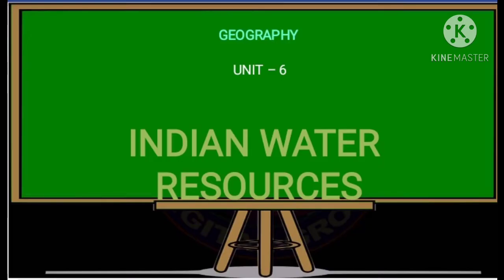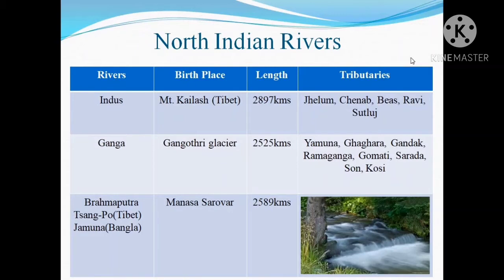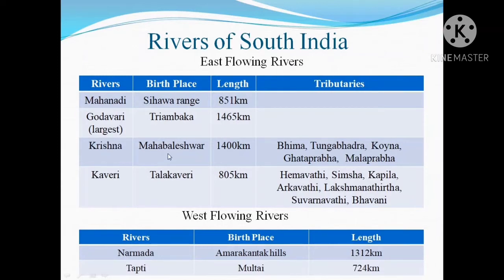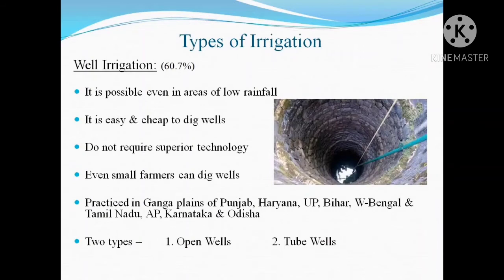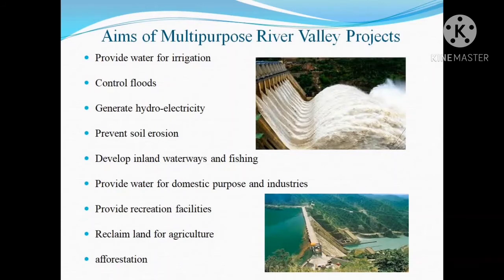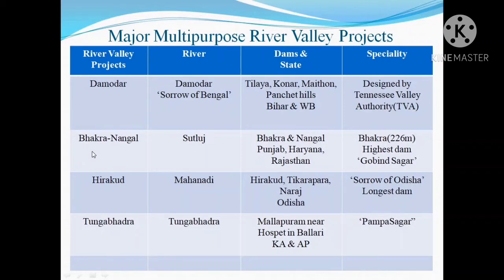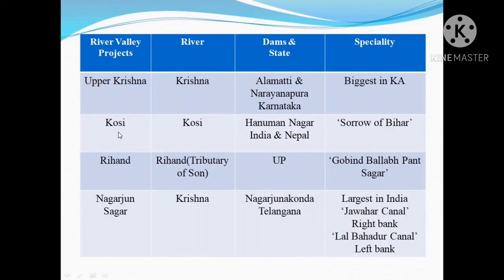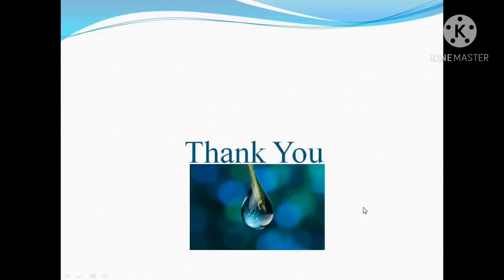10th Std Social Science: Geography :CH:6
INDIAN WATER RESOURCES